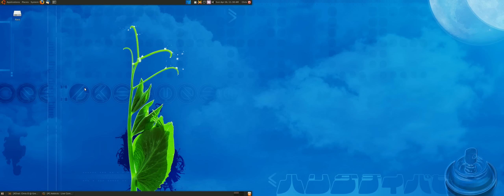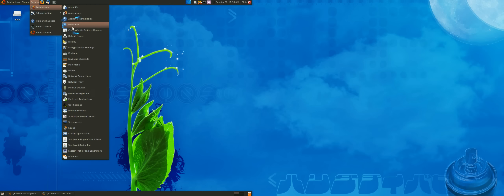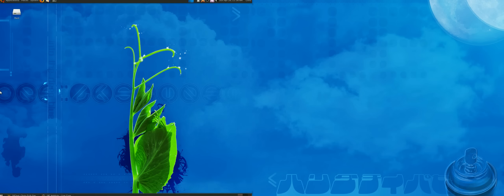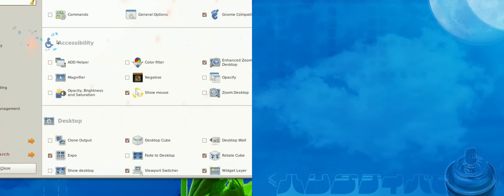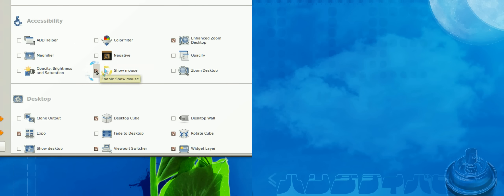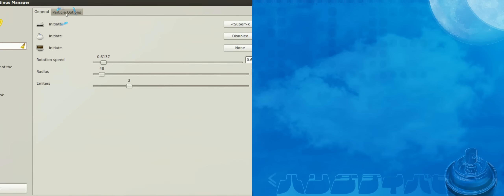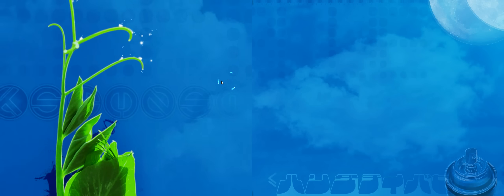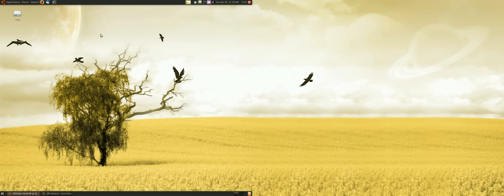Showmouse - Cool Mouse Effects in Linux (Ubuntu)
Looks like flaming comets flying around my mouse. I normally don't use this, unless I'm doing a recording for the viewers to better see where my mouse is.